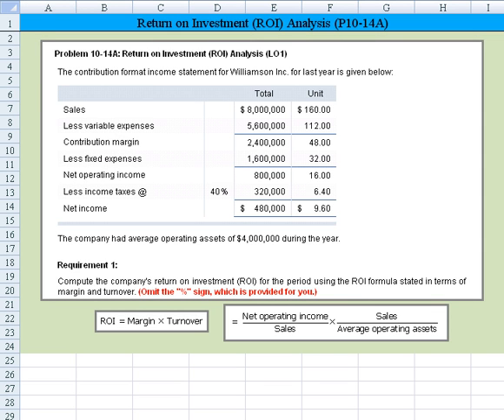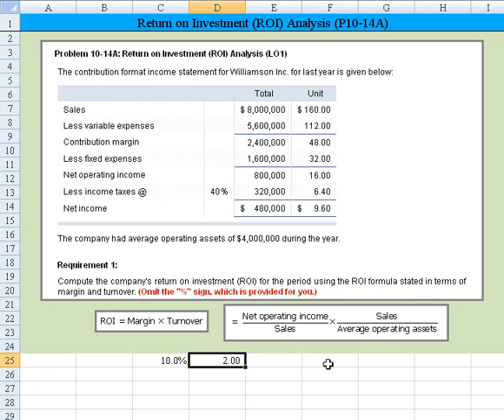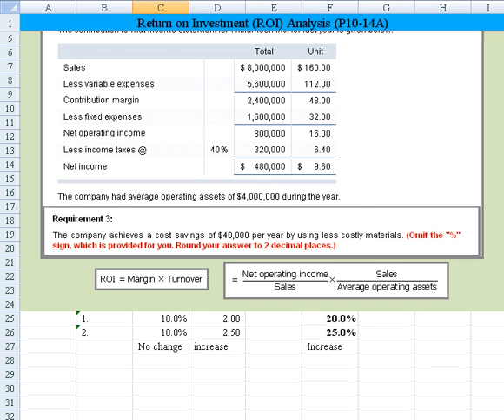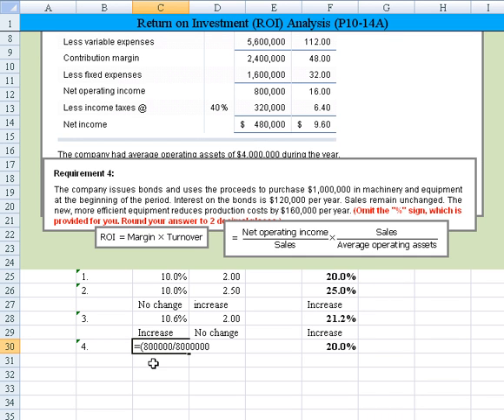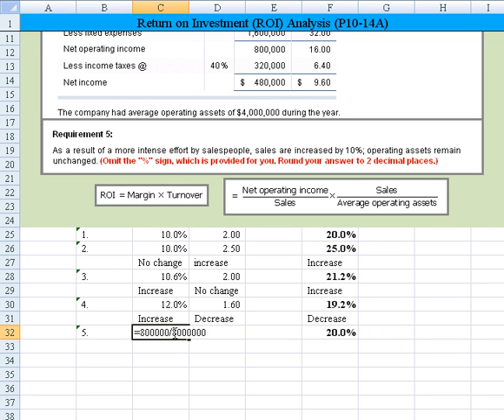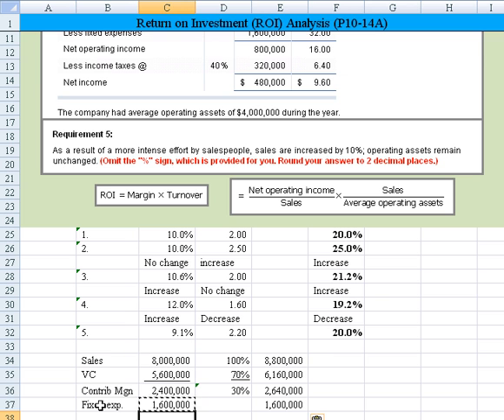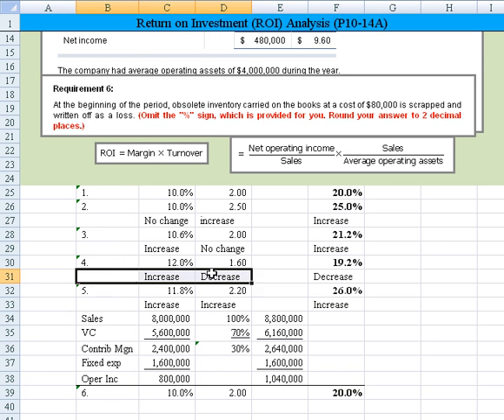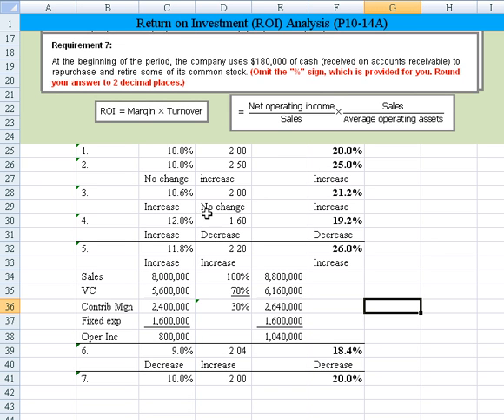ROI Analysis, Du Pont Approach, P10-14A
ROI Analysis, Du Pont Approach, P10-14A, Ratio analysis, Managerial Accounting, Managerial Finance